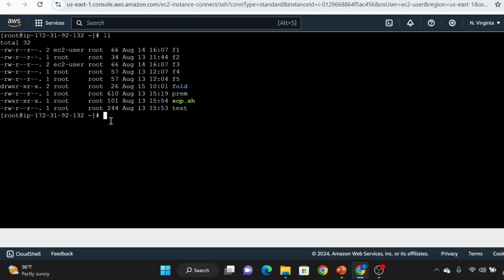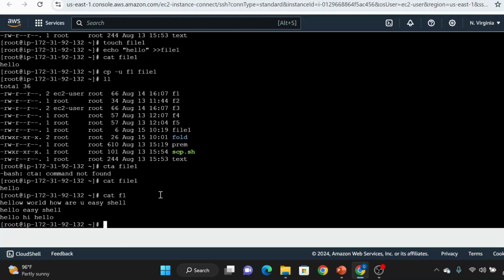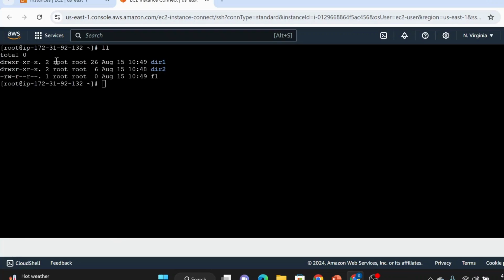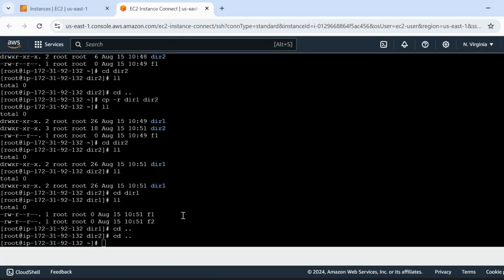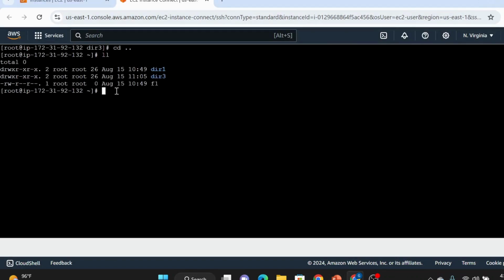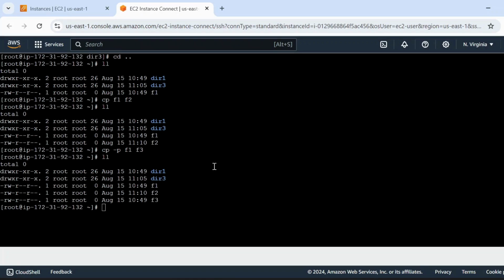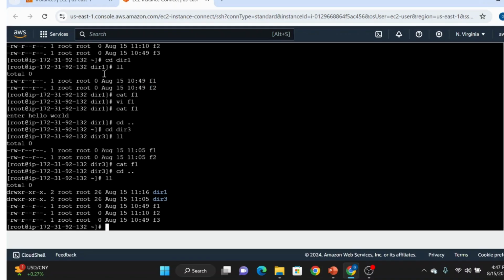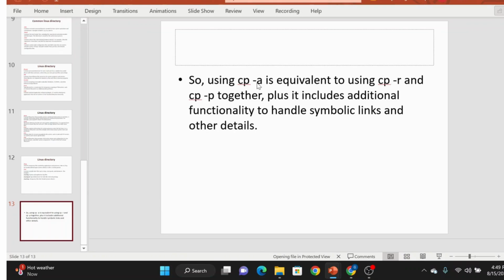cp command in linux | cp -p |cp -u | cp -r |cp -n | what is difference between cp -a and cp -r,cp -p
In this video I am going to explain cp command with flags cp command in linux | cp -p |cp -u | cp -r |cp -n | what is difference between cp -a and cp -r,cp -p